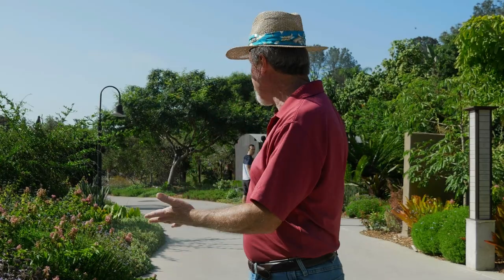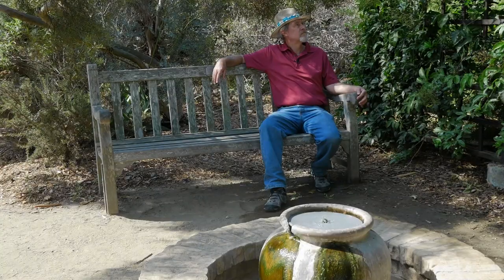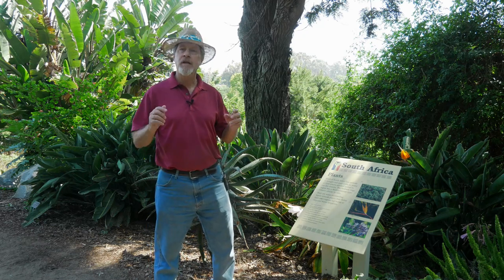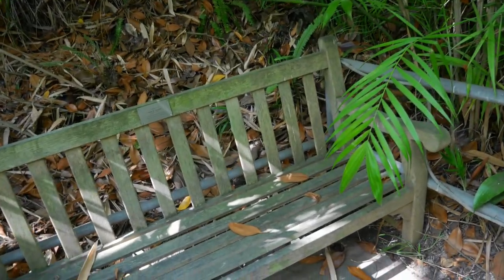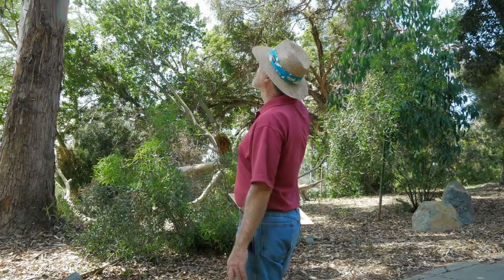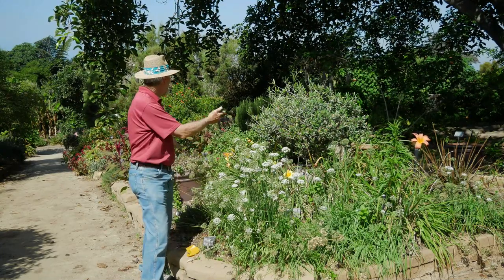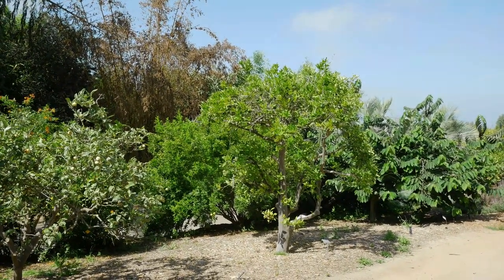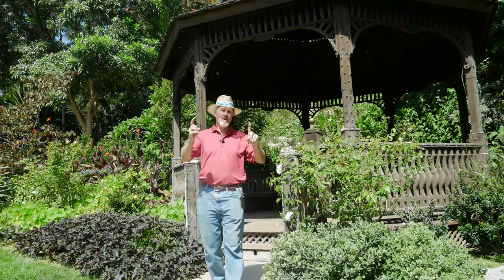Garden Tour - San Diego Botanic Garden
A world class city garden, the San Diego Botanic Garden is filled with plants from around the world that thrive in the Southern California climate. Gardener Scott tours and shares his thoughts of this amazing garden. (Video #308)

3.) If you use Amazon and want to buy anything at all, click through with this